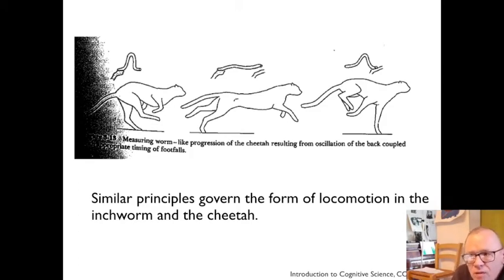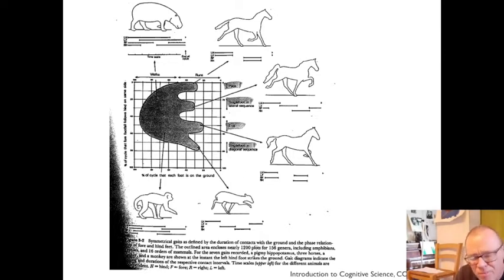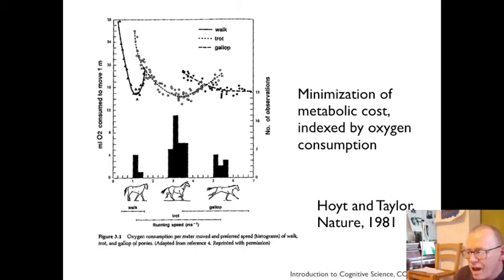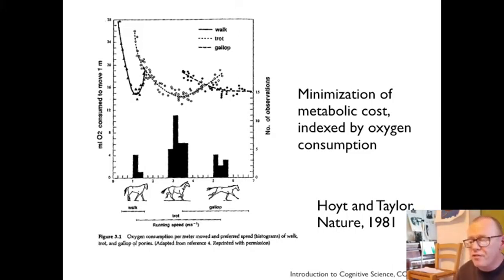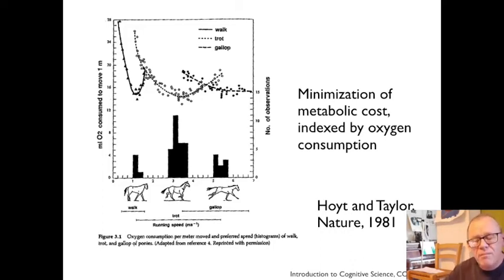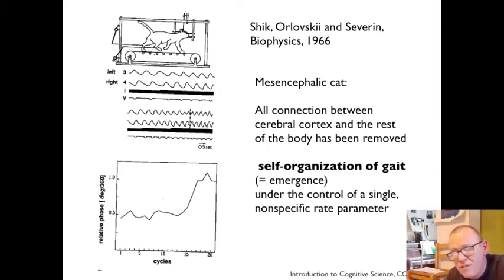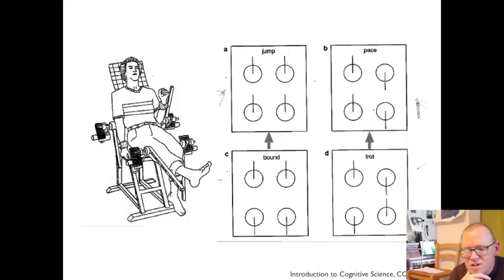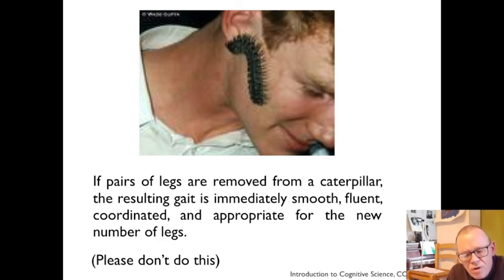Introduction to Cognitive Science, Topic: Movement, video 4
We find lawful patterns of coordination in animal movement despite enormous variation in body size and make up. We here survey regularities involved in locomotion in many different species.